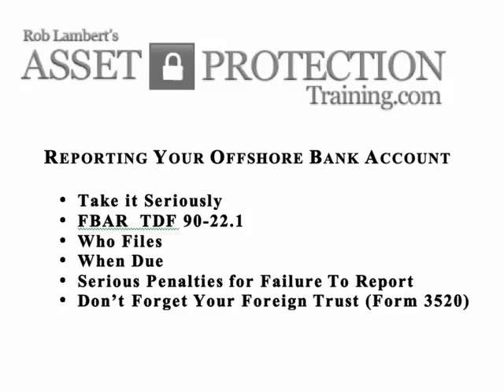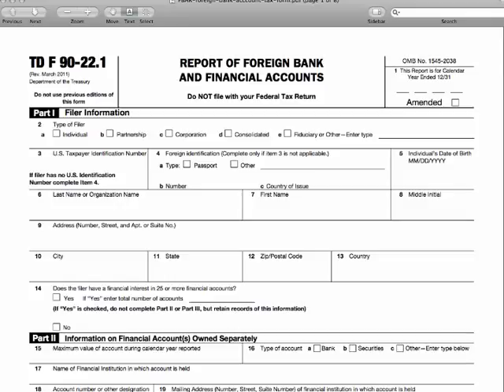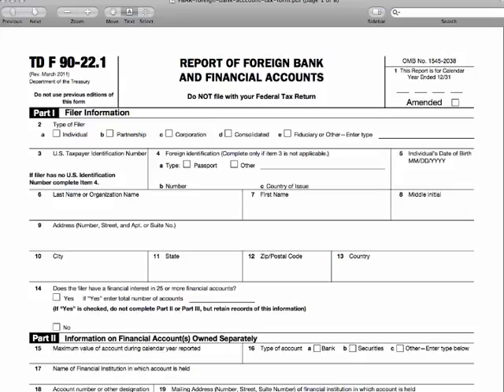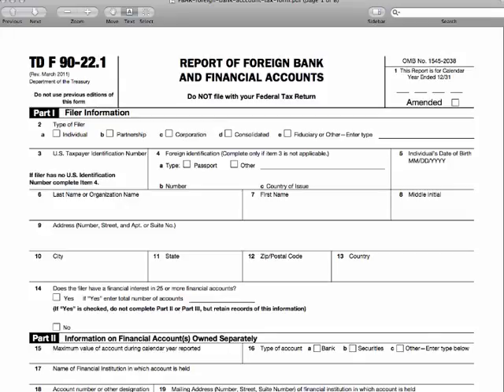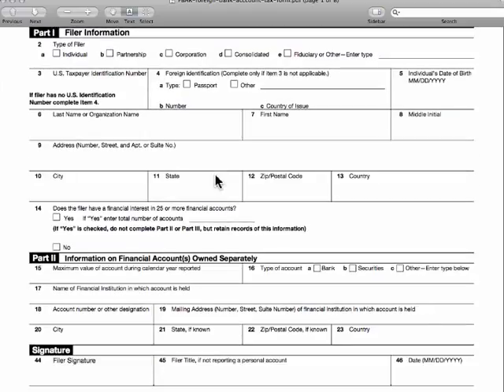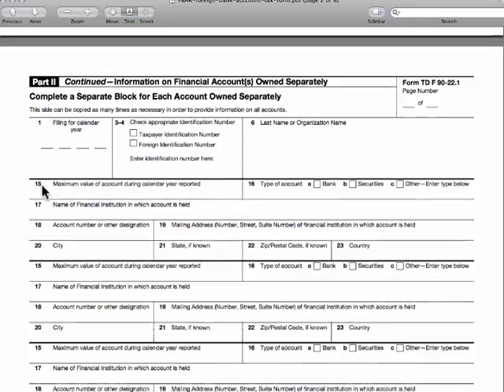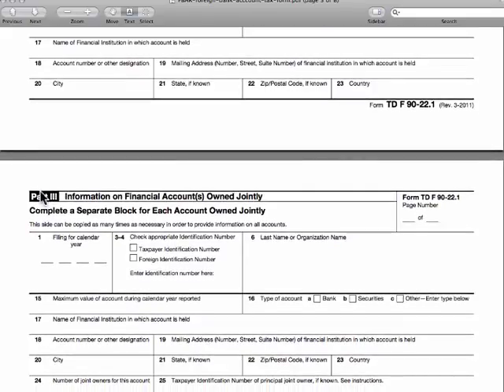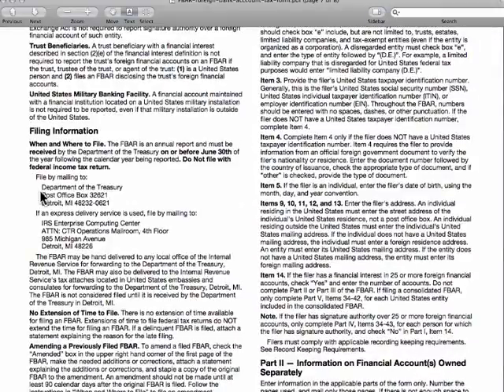Reporting You Offshore Bank Account to the IRS